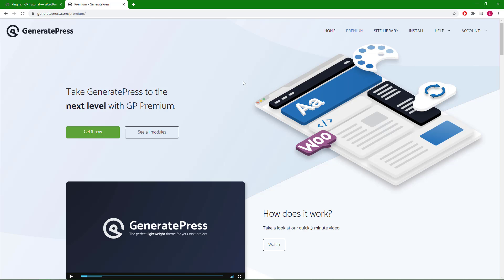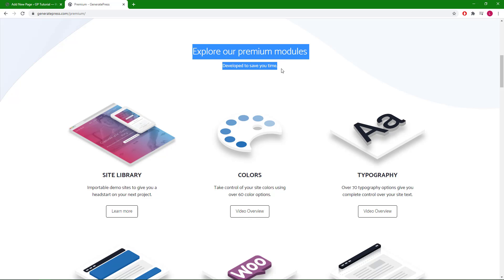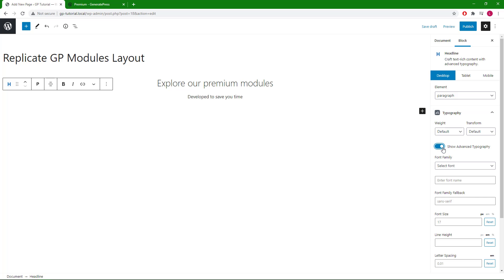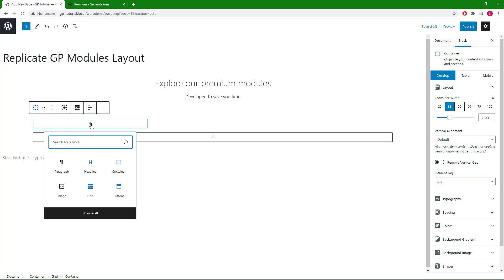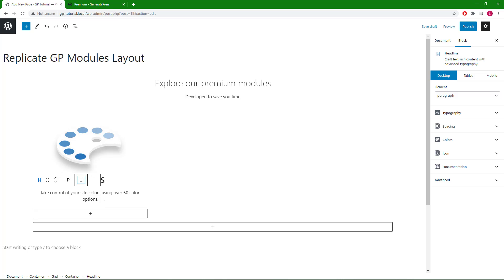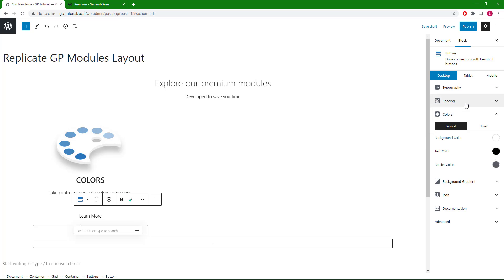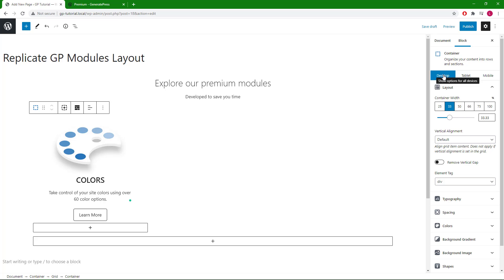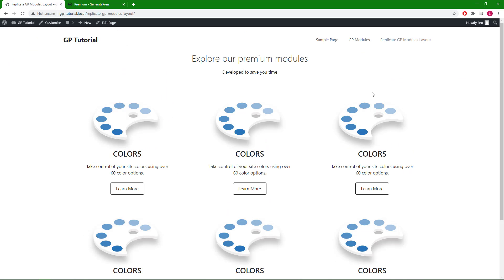GeneratePress - How to Replicate #1: GP Premium Modules Section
This tutorial demonstrates how to replicate the GP Premium modules section with GeneratePress and GenerateBlocks.

It showcases the basic yet powerful options the 4 GenerateBlocks provides for the Gutenberg editor.